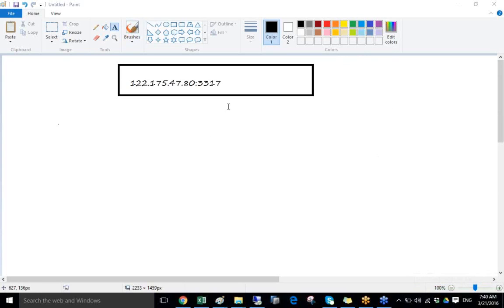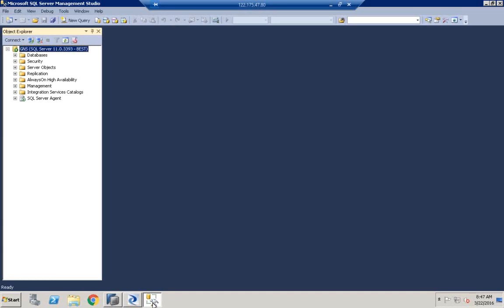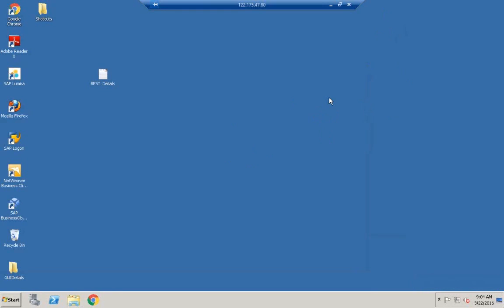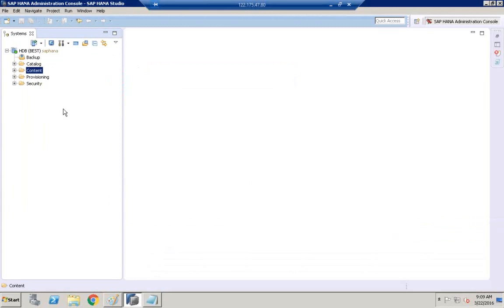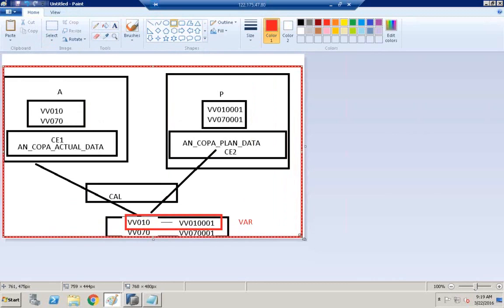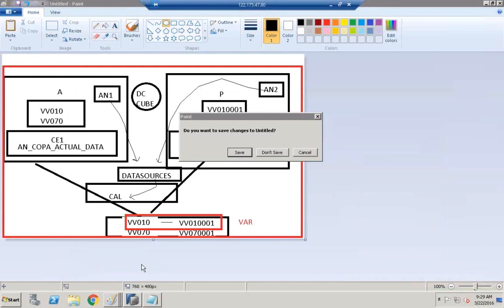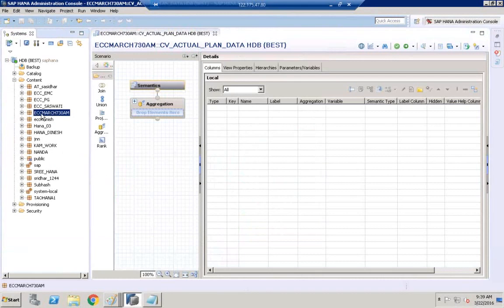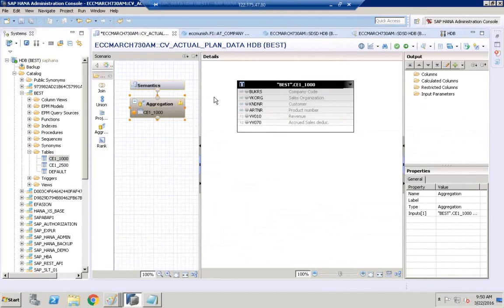4 Creating Table, Text Join, At. View